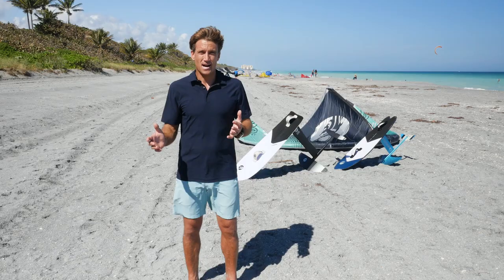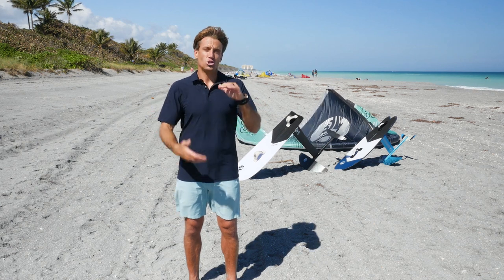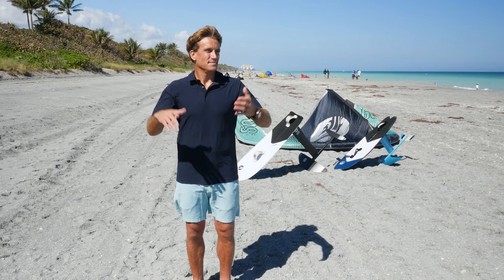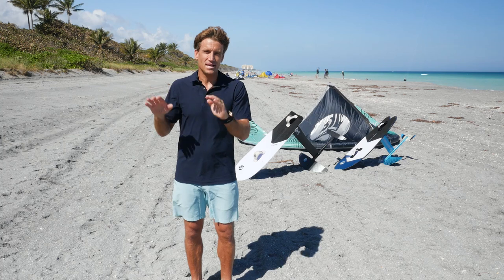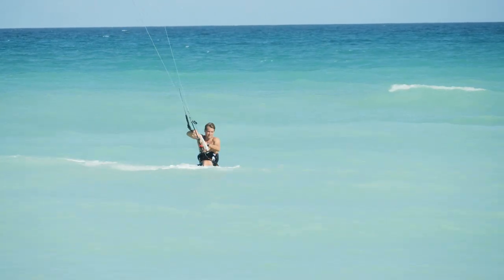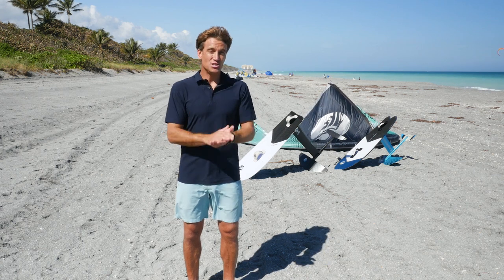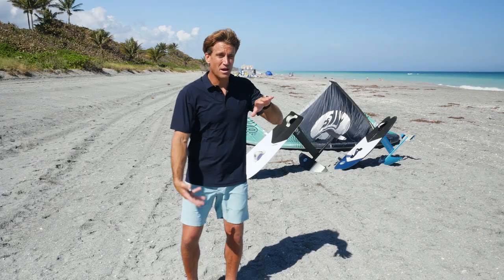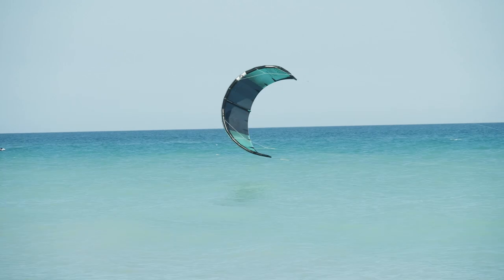How to kite foil | The Basics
Kite foiling is a game changer when you are looking to get more days on the water. Those light wind days will become incredibly fun as you can ride powered up on your kite and foil. In this video we go over everything you need to know to start kite foiling. From the kite size you need to the proper foil to start with. What safety gear, techniques and more. Be safe and enjoy the learning process...

0:00 Intro
0:35 Who is kite foiling for
1:23 Learn foiling first
1:45 The ideal gear to start
2:43 Foot straps or not
3:35 Double agent Cabrinha set up
3:50 Kite size
4:58 Technique
6:47 Kite control
8:00 Balance
8:50 Common mistake
10:15 Touch and go
10:58 Going downwind
12:30 Crash
13:25 Safety gear
14:21 Conclusion

Thank you for support this YouTube channel!

Camera gear
Go Pro Max
Go Pro 9
GoPro mouth mount
GoPro Floaty
Panasonic GH5
12-35mm lens
100-400 mm lens
Drone Mavic Pro 2
Shotgun Microphone
Wireless microphone